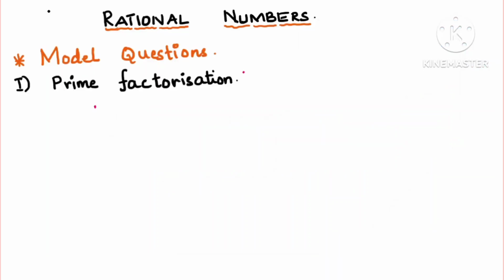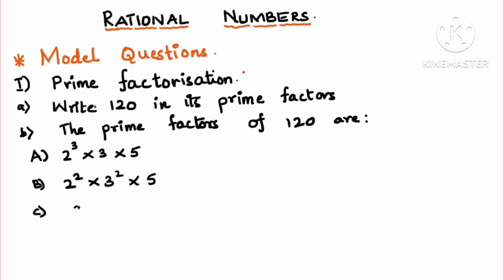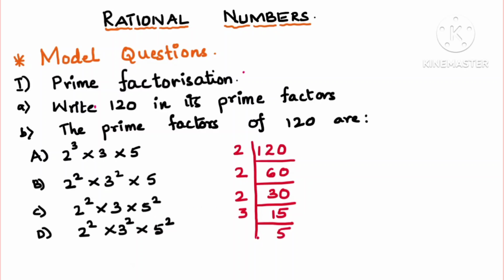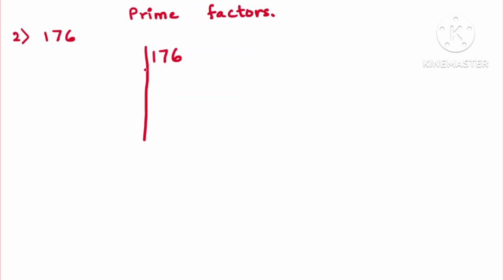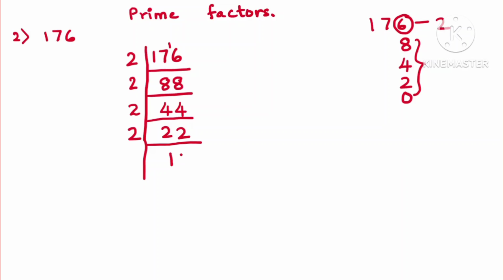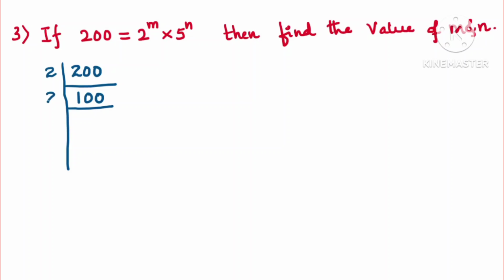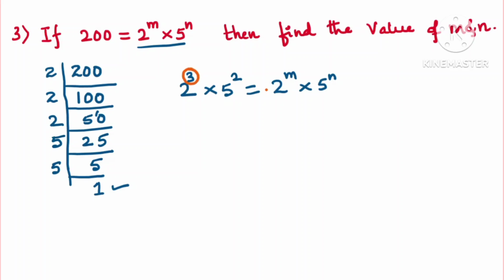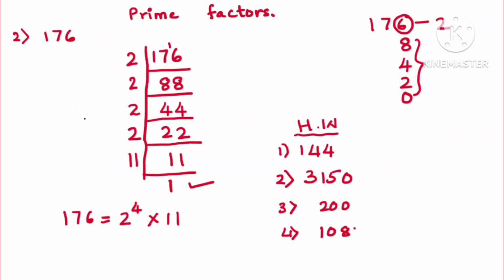Rational numbers revision Part 1